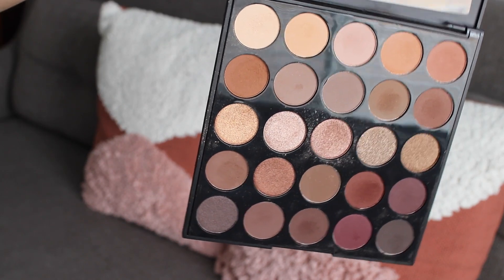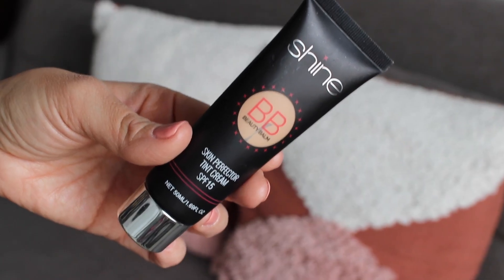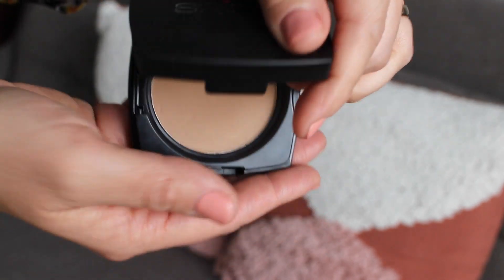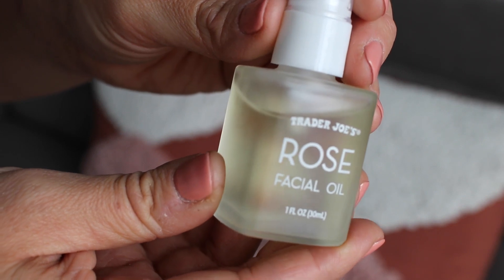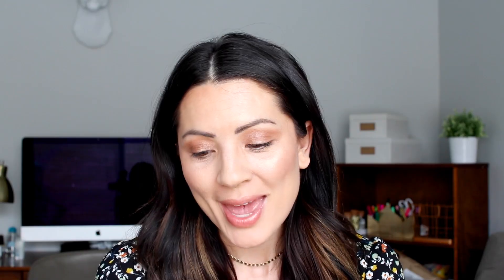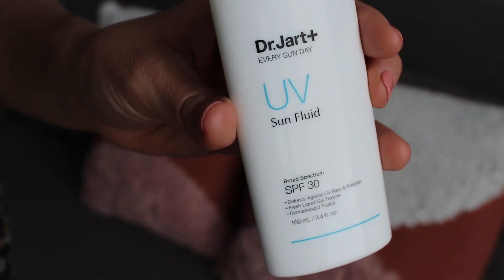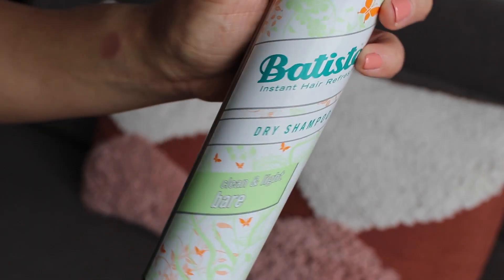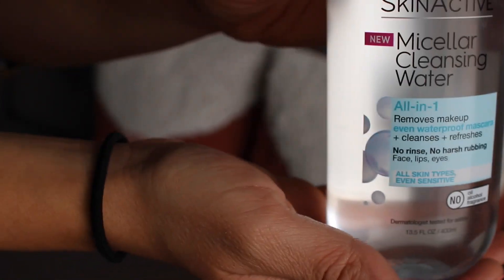MOMMY of 5 | FAVORITE BEAUTY PRODUCTS- FEBRUARY 2018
Welcome to another favorites video! Today I'm sharing my favorite beauty products. I'll do another one later this month with baby and kid favorites too!

Products mentioned:
Morphe 25 B Bronzed Mocha Palette (Found at Ulta)
Morphe Highlighter brush
Shine Cosmetics BB Cream
Shine Cosmetics Powder
Wet N Wild Photo Focus Foundation
Trader Joe's Rose Facial Oil
Trader Joe's Hyaluronic Acid serum
Trader Joe's Rose Oil Moisturizing Hand cream
Dr. Jart UV Sun Fluid
Raw Sugar Healing Power Masque
Batiste Dry Shampoo Bare
Garnier Cleansing Micellar Water